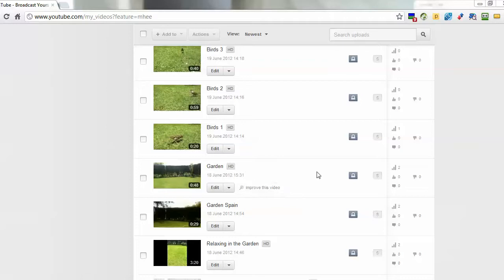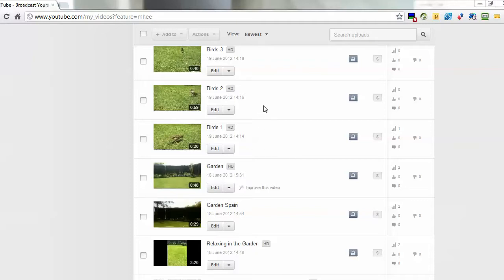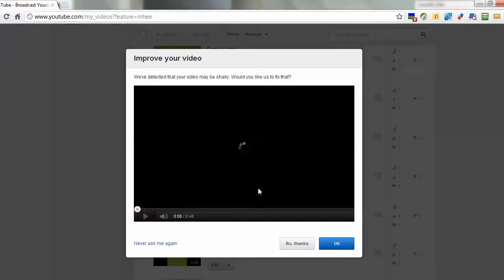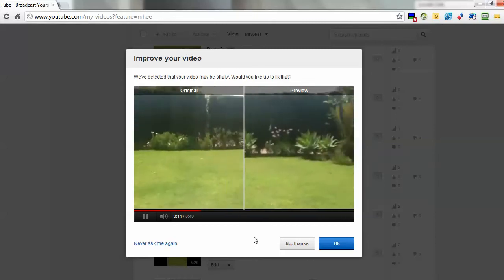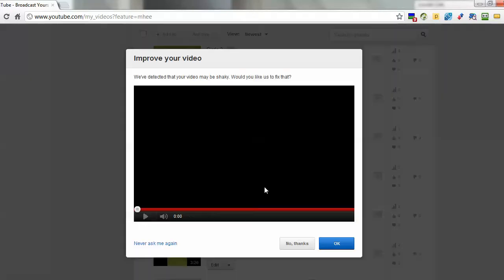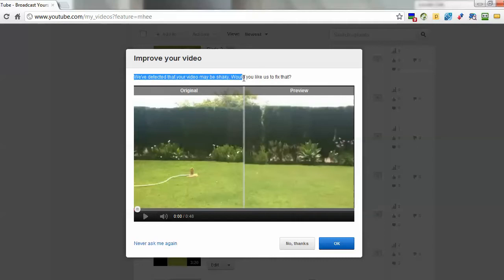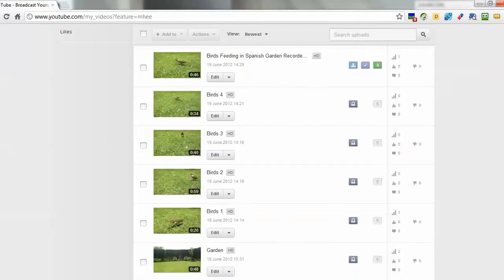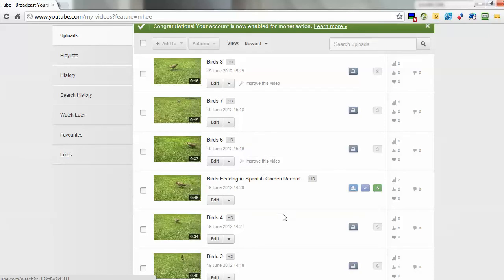How to use YouTube's video editor to improve this shaky video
This shows how you can use Youtube's built in editor to correct any shaky parts in your videos you upload from your phone.